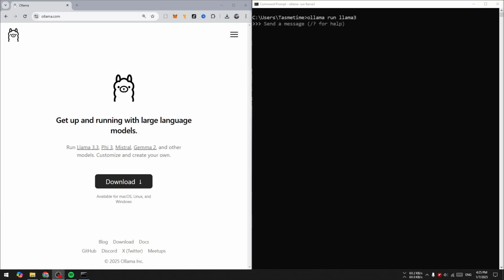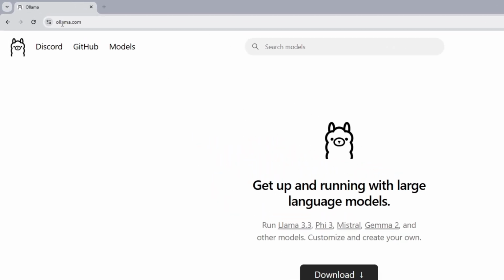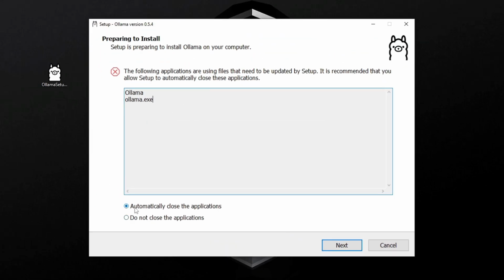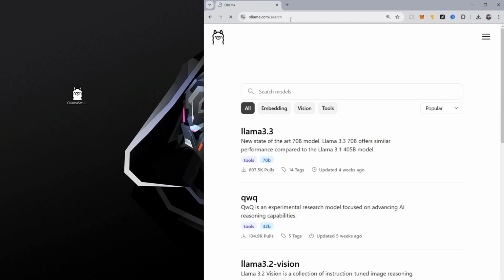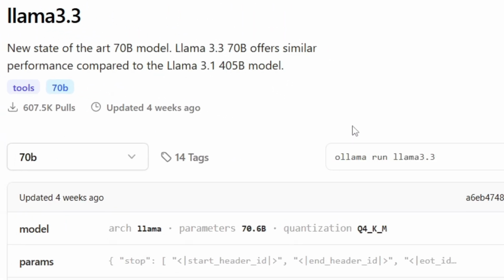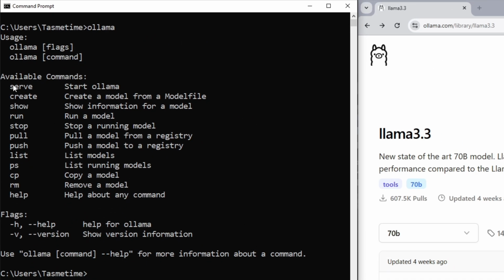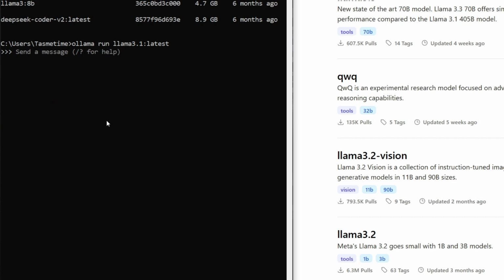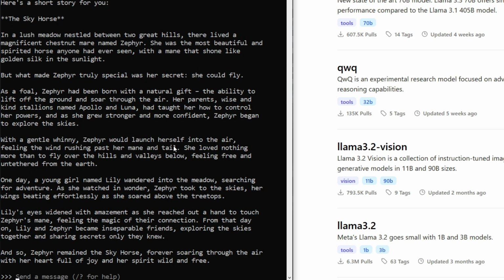Get Ollama on Windows in Just 5 Minutes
Hello There! 👋
Want to take control of your AI and use large language models (LLMs) locally on your computer? In this video, I’ll guide you step-by-step on how to install Ollama and run powerful LLMs securely and efficiently right from your own machine. Perfect for developers, AI enthusiasts, and anyone interested in privacy and customization. Watch now and start using AI locally!

[Chapters]
0:00 - Intro
00:49 - Downloading Ollama
01:17 - Installing Ollama
02:12 - Pulling AI Model
03:56 - Using AI Model